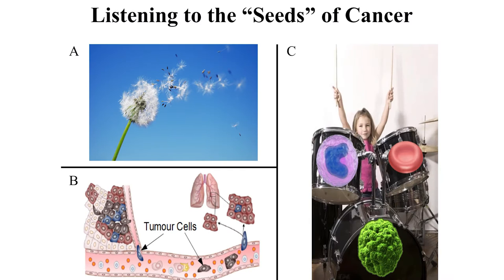2016 Ryerson 3MT Winner: Michael Moore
“Listening to the ‘seeds’ of cancer”

- Michael Moore, Biomedical Physics

Moore won silver at the Ontario 3MT and will represent Ryerson at the nationals in June. Congratulations, Michael!